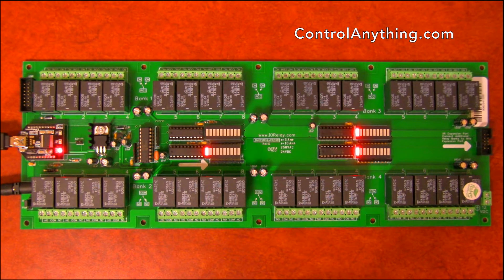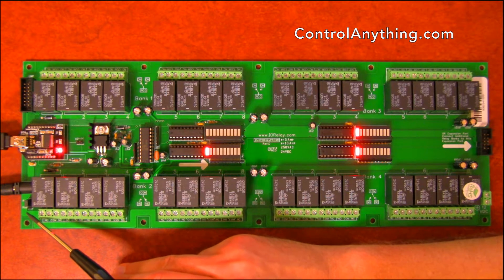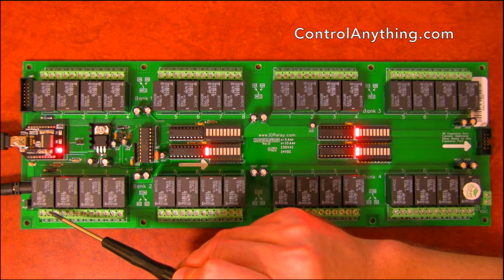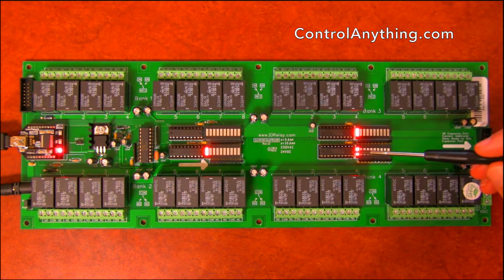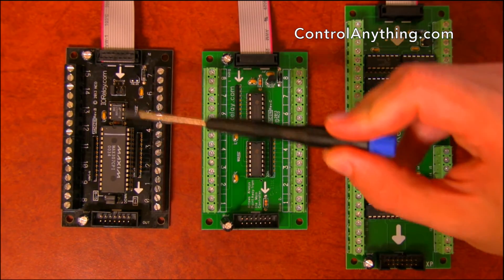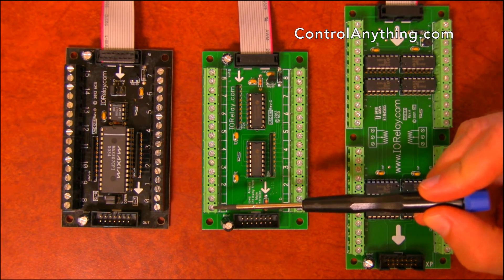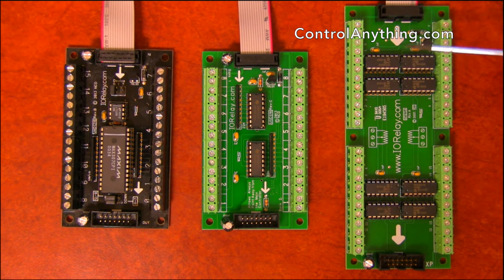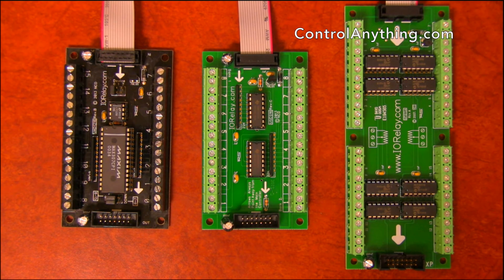32-Channel Relay Board with Expansion Ports and USB Interface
This 32-Channel Relay Board is one of our most popular for industrial customers.  This controller has a USB interface powered by the FTDI FT232RL Virtual COM Port interface chip, making it cross platform compatible.  Users may easily replace the USB interface for other technologies, such as RS-232, Ethernet, Wifi, Bluetooth, and many industrial wireless solutions.  UXP and XR Expansion Ports allow high-resolution analog to digital conversion, contact closure inputs, and potentiometer outputs.